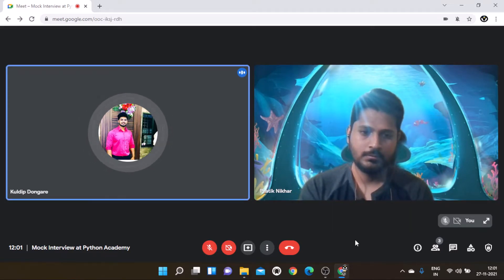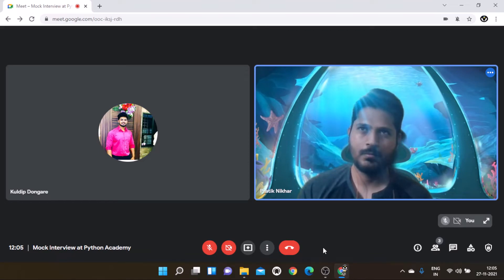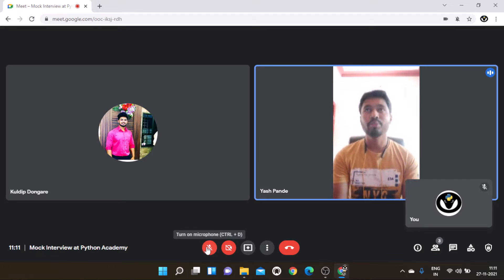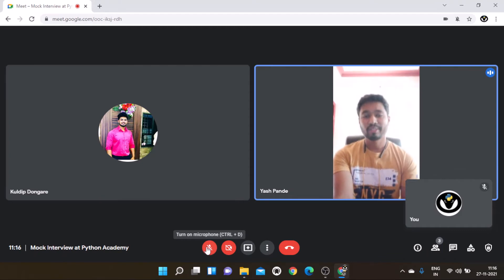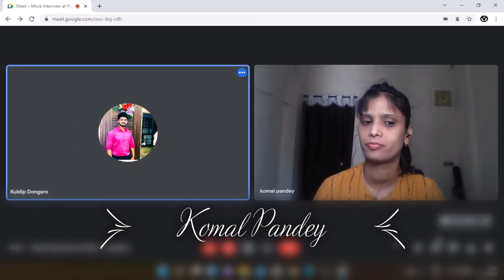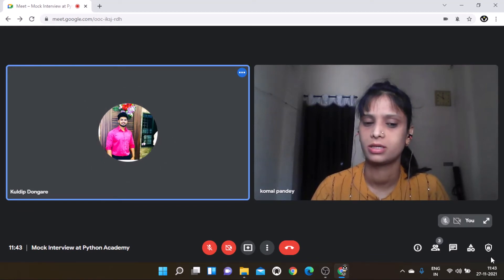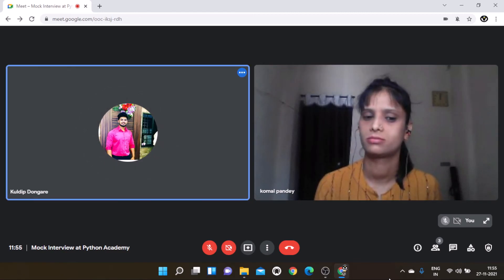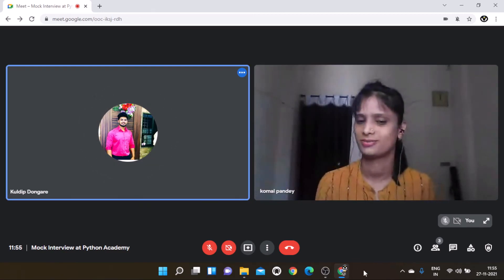2 | Mock Interview at Python Academy